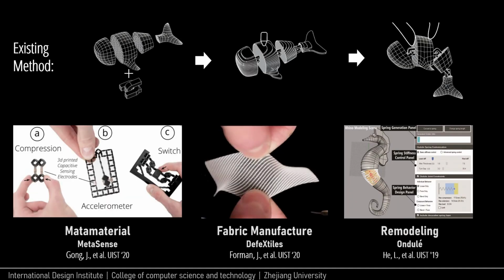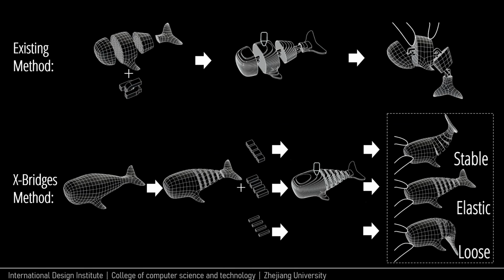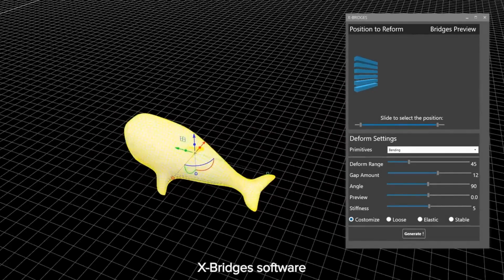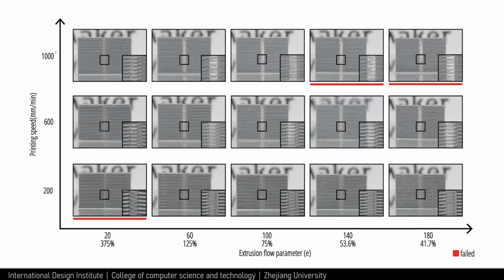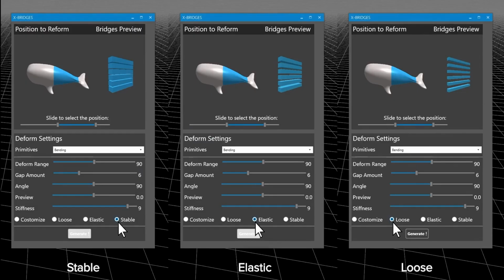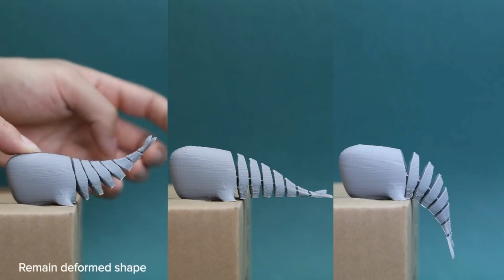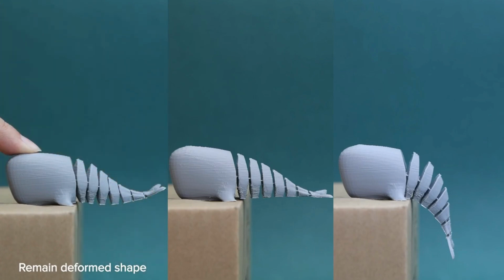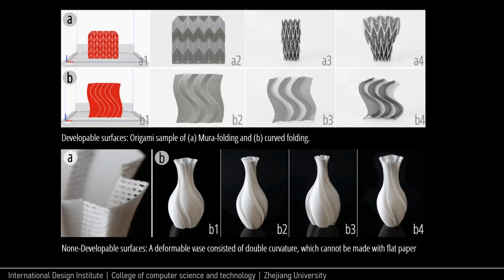X-Bridges presentation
Designing Tunable Bridges to Enrich 3D Printed Objects' Deformation and Stiffness